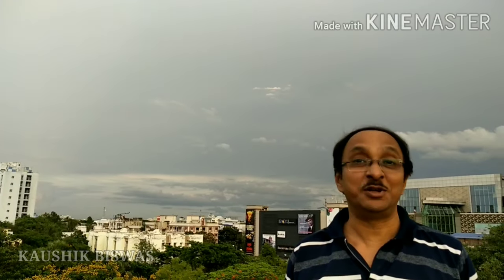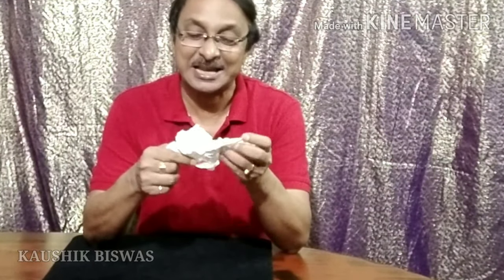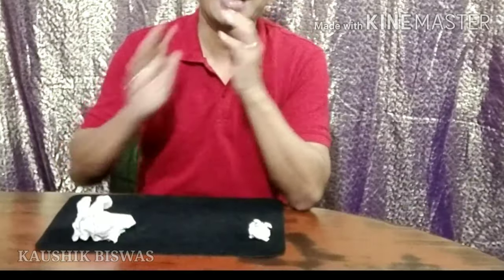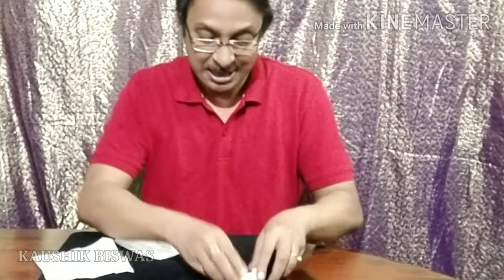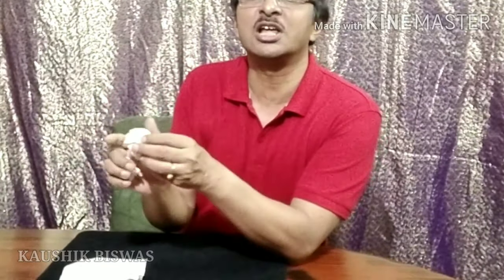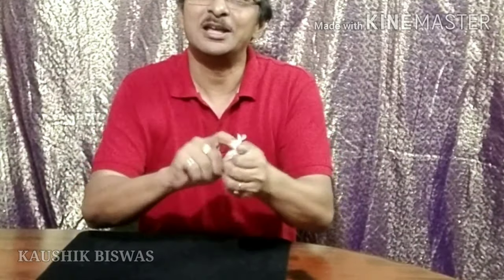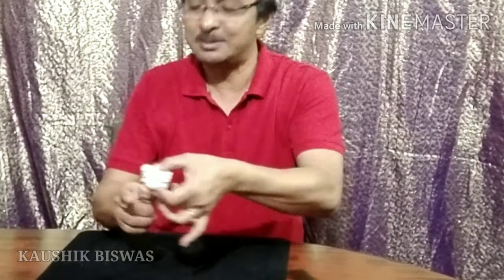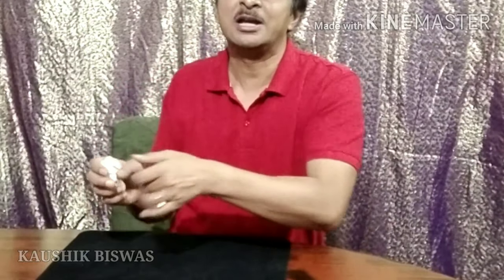Magic Tutorial #1: Torn & Restore Paper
On every Friday I'll be uploading a magic tutorial. All the tricks I'll teach here would be easy-to-do and have a devastating effect on your spectators.  The videos are made in English and Bengali so that more people can follow.

This is the first session. Here you would learn a trick where a paper napkin is torn into pieces and then restored. But wait a minute, a second paper napkin ball accidentally(?) falls down. The audience starts laughing as they know that you've messed up. However, with the help of magic the performance has a happy and more surprising ending.